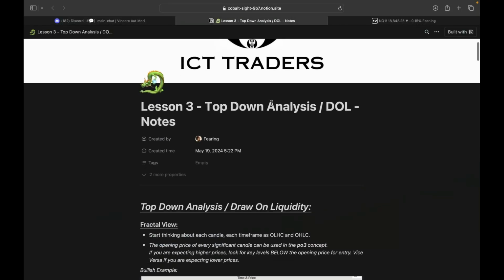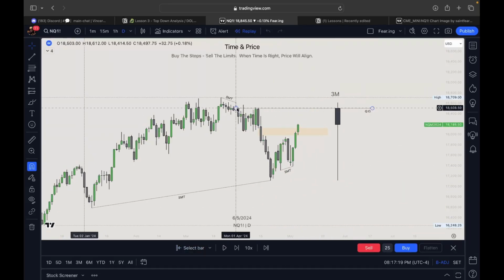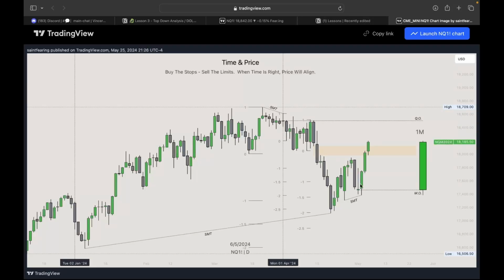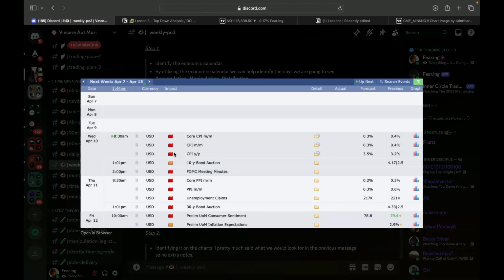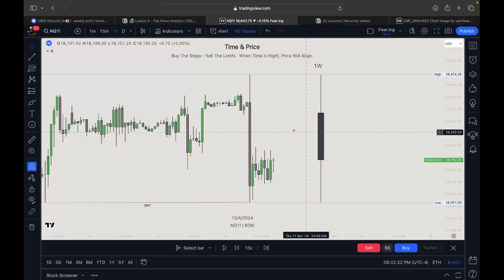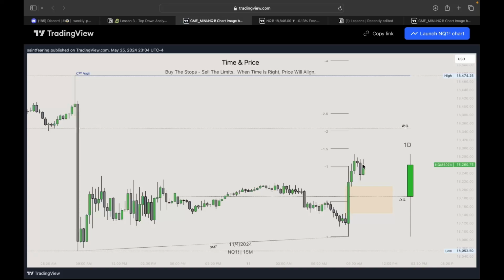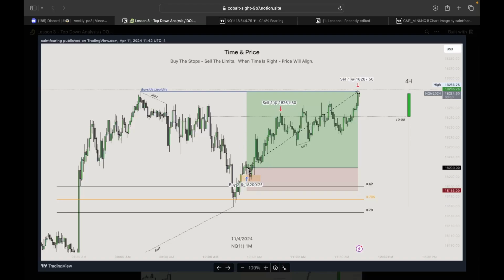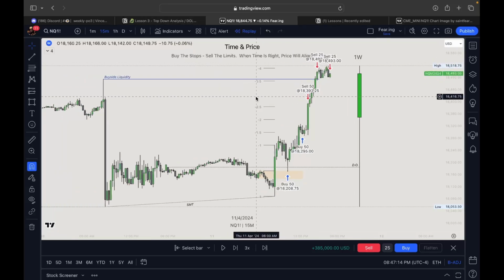Po3 Top Down Analysis (Full Lecture)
In this lecture I cover the importance of using time based Po3 in your top down analysis and how to use your top down analysis to find your draw on liquidity. Additionally, I cover some secrets of standard deviation.